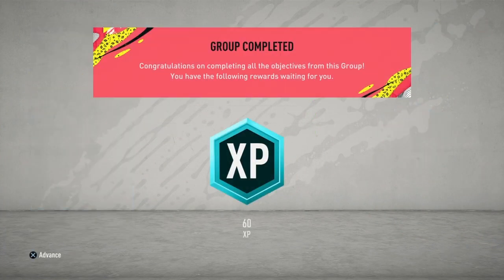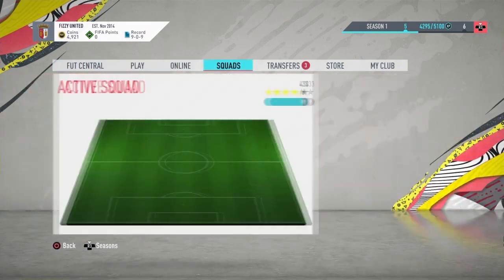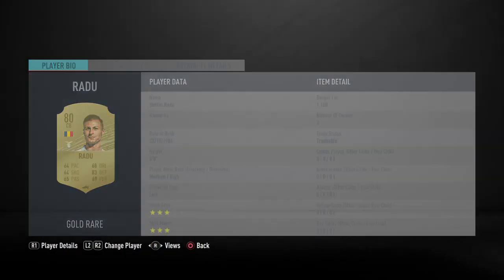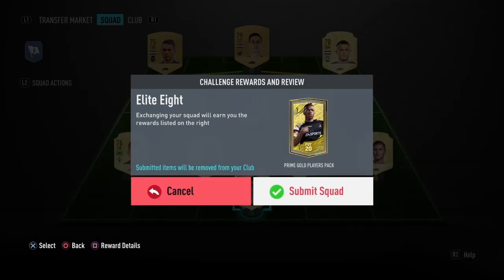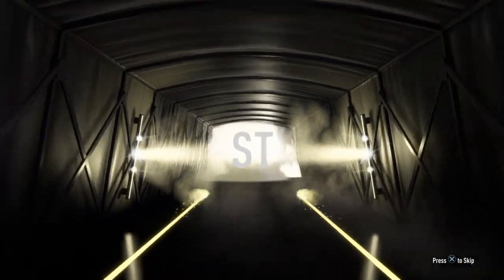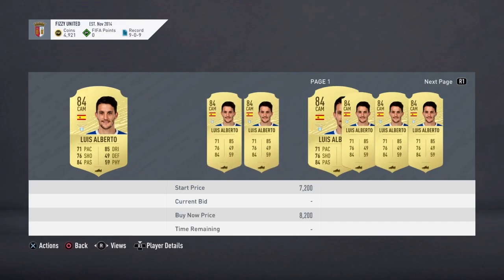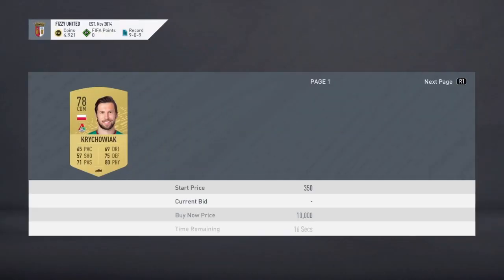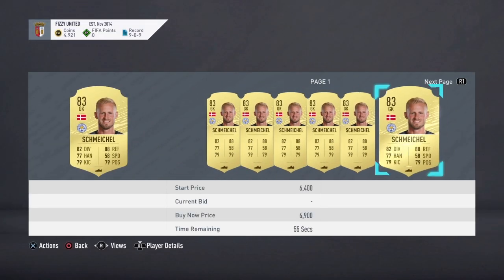FIFA 20 ELITE EIGHT SBC CHEAPEST SOLUTION!!! - ULTIMATE TEAM HYBRID NATIONS!!